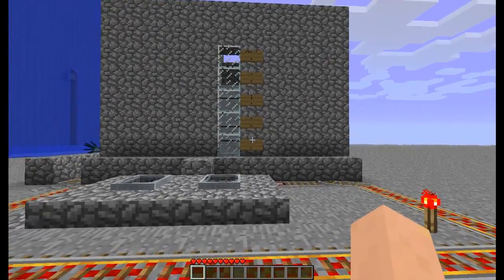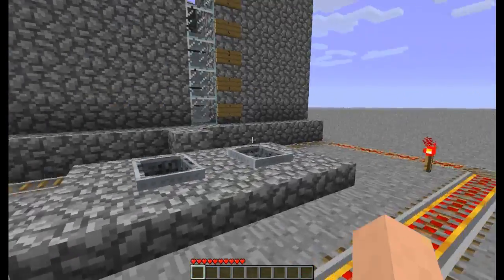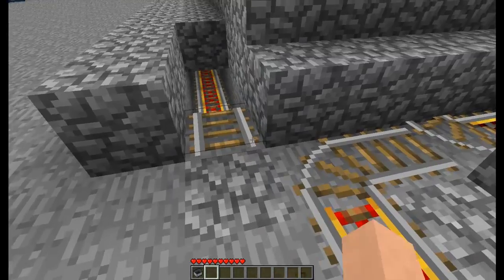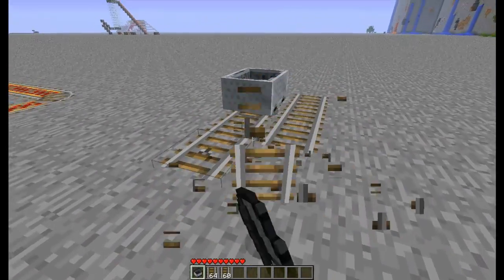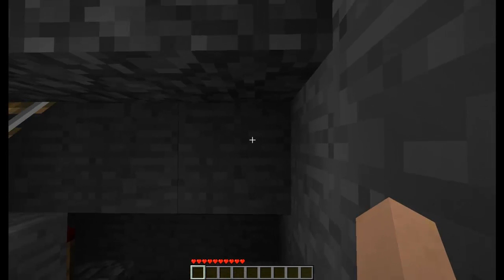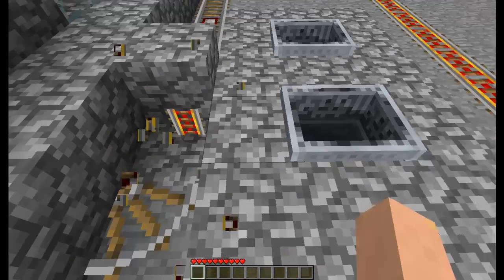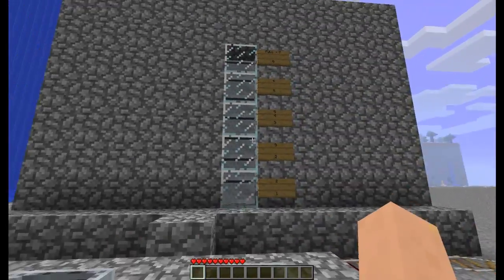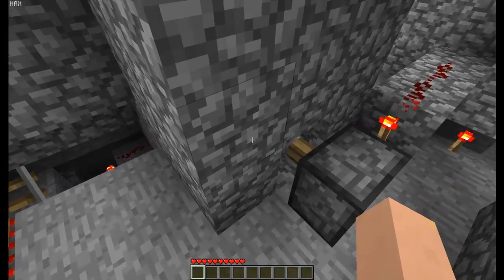Minecart delivery system.